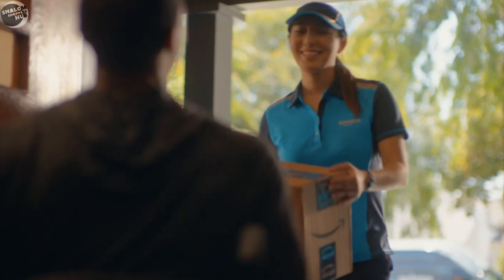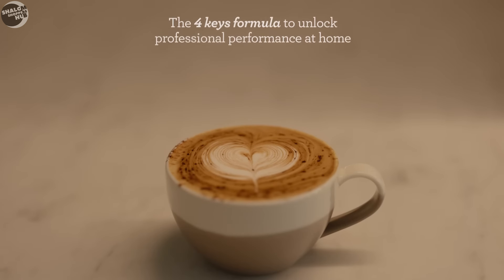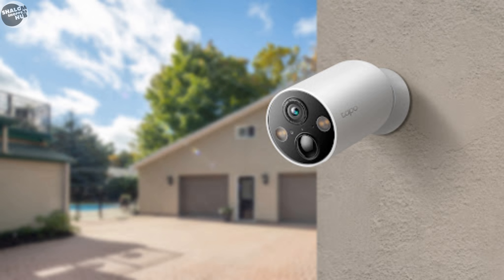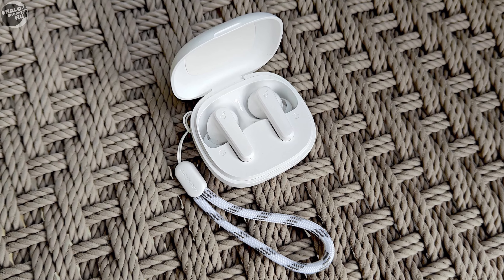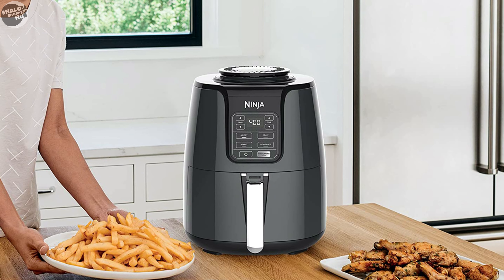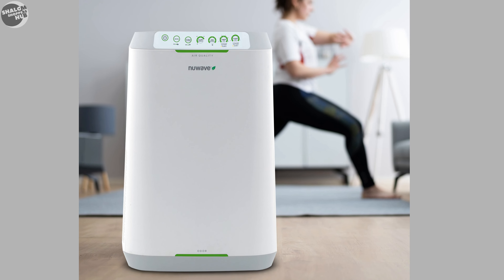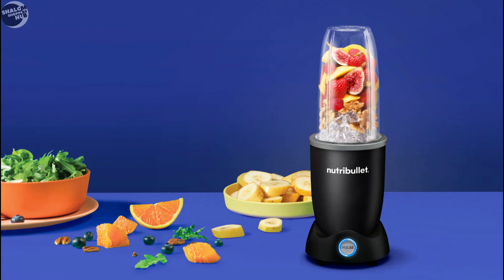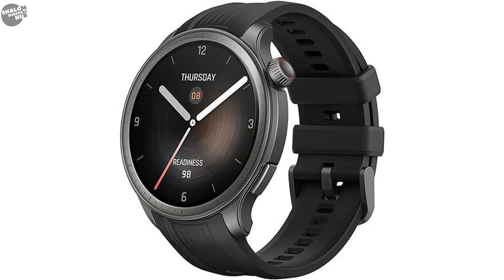Top 16: Amazon Prime Day October 2024 Deals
☌ Links of all products mentioned in the video above:

VACUUMS
☌ 1. bissell crosswave pet pro, was ($270), now ($220)

☌ 2. multiclean allergen lift-off pet, was ($237), now ($170)

ESPRESSO MACHINE
☌ 3. the barista touch espresso machine, was ($1000), now ($800)

☌ 4. delonghi la specialista arte evo, was ($750), now ($500)

SECURITY CAMERAS
☌ 5. wyze cam og indoor/outdoor, was ($30) now ($20)

☌ 6. tp-link tapo megacam, was ($120), now ($70)

EARPORDS
☌ 7. jabra elite 8 active, was ($200), now ($146)

☌ 8. soundcore by anker p20i, was ($40), now ($20)

AIR FRYERS
☌ 9. cuisinart TOA-70W air fryer toaster oven, was ($230) now ($199)

☌ 10. ninja af101 air fryer, was ($130), now ($80)

PURIFIERS
☌ 11. coway airmega purifiers, was ($471) now ($349)

☌ 12. nuwave oxypure zero air purifier, was ($400) now ($300)

BLENDER
☌ 13. ninja bn751 professional plus duo, was ($150), now ($120)

☌ 14. nutribullet pro+, was ($130) now ($100)

SMART WATCH
☌ 15. samsung galaxy watch 7, was ($330) now ($262)

☌ 16. amazfit balance, was ($200), now ($180)

Shalom Shoppers Hub is part of the Amazon Services LLC Associates Program. Your engagement with these links enables us to continue producing content that assists in your decision-making process.